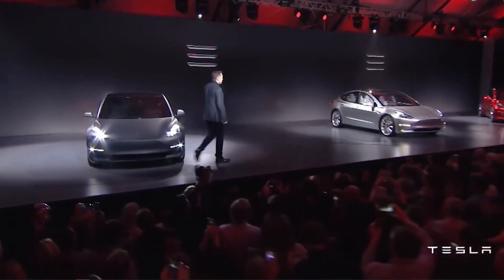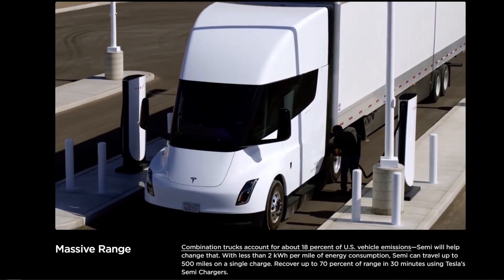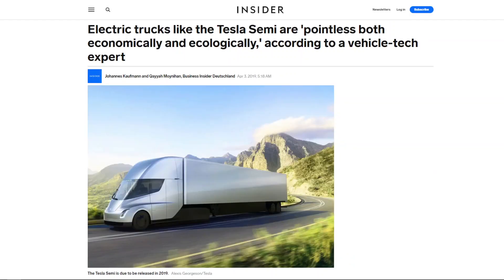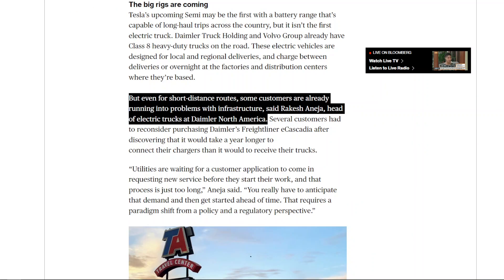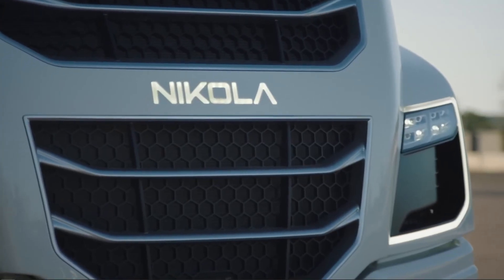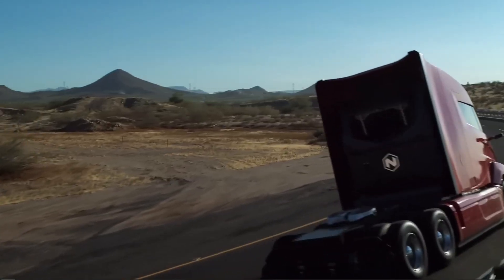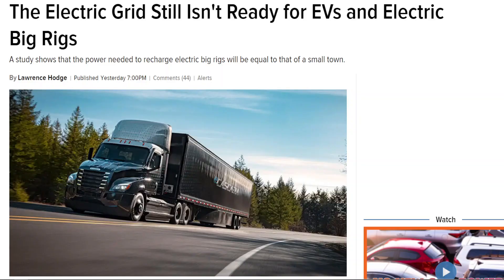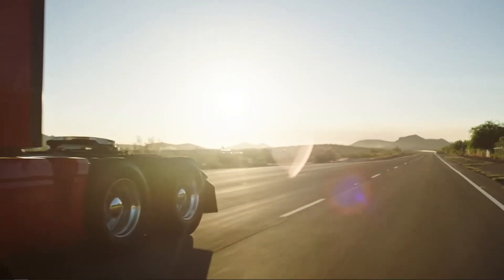Sandy Munro: Battery-Electric Trucks Are EXTREMELY Flawed For Long Haul.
In this video, I discuss the viability of lithium-ion battery Class 8 semi-trucks (with an example of the Tesla Semi) in the current electric grid, and how hydrogen fuel cells could be the perfect buffer for the renewable energy transition. 👍